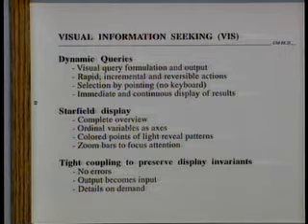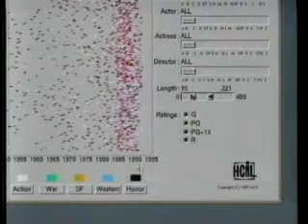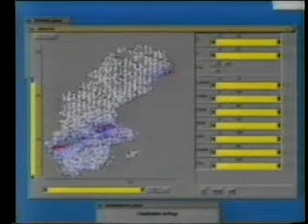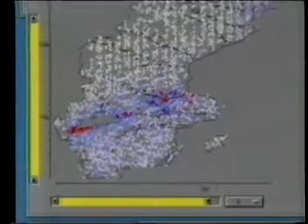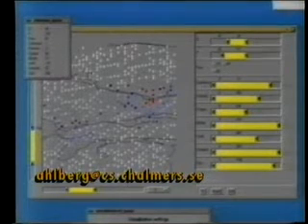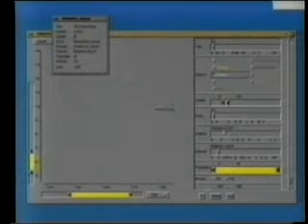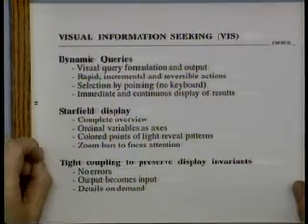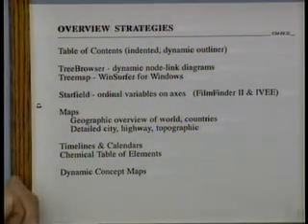Visual Information Seeking (June 1992 University of Maryland UIS Broadcast)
User Interface Strategies (UIS) June 1992 broadcast of the Visual Information Seeking presentation. Topics covered are as follows: dynamic queries, star field display, and tight coupling.

UIS is a series of annual interactive satellite broadcasts that addresses cutting-edge issues in human-computer interaction. These broadcasts bring some of the best minds in the field together for nearly five hours of thought-provoking presentations and question-and-answer sessions.